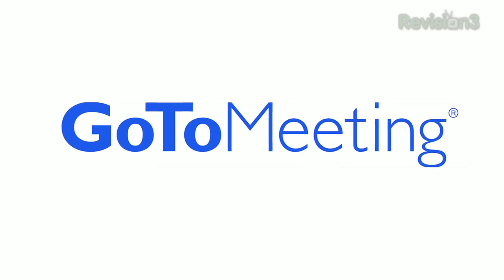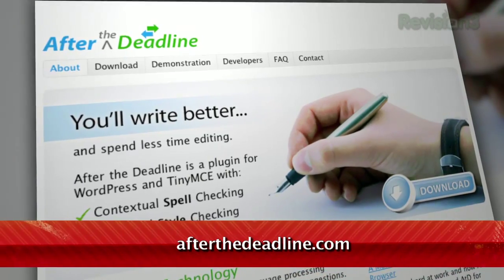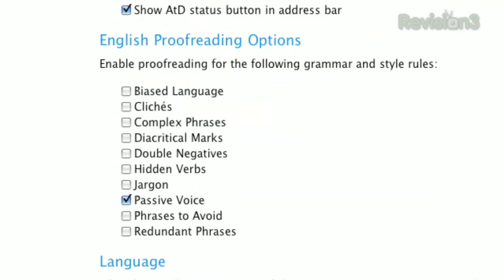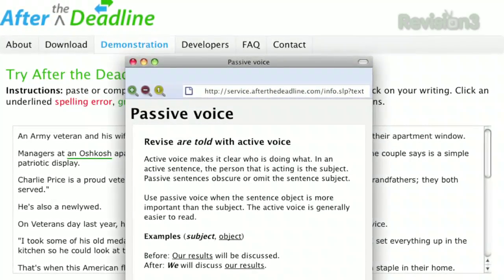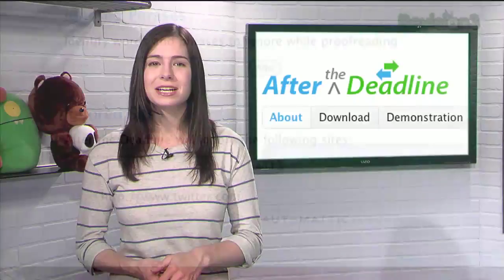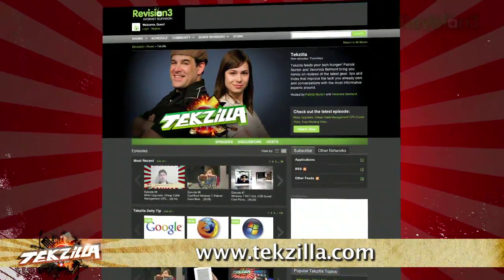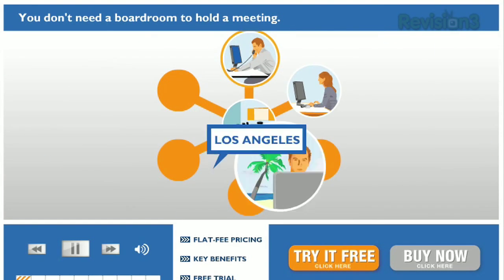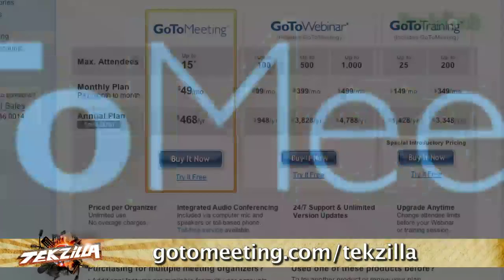Automatically Proofread Documents for PERFECT WRITING - Great for Essays - Tekzilla Daily Tip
Proofread your text BEYOND grammar and spelling.